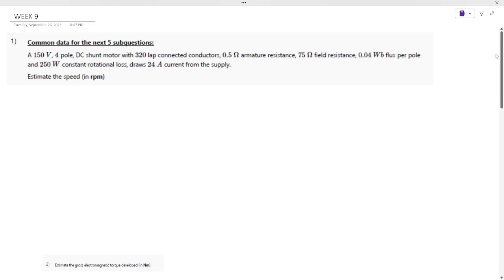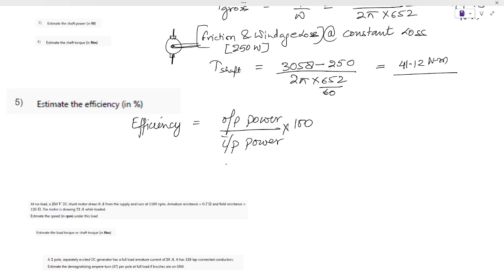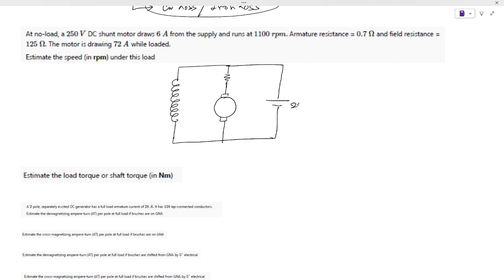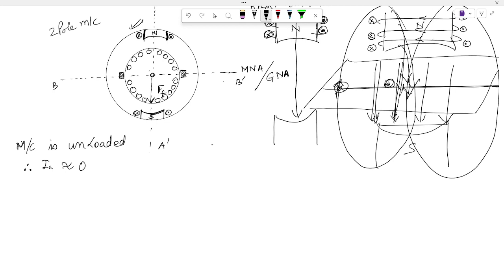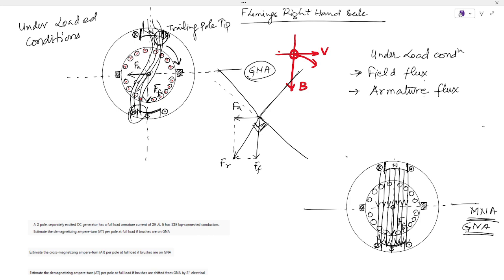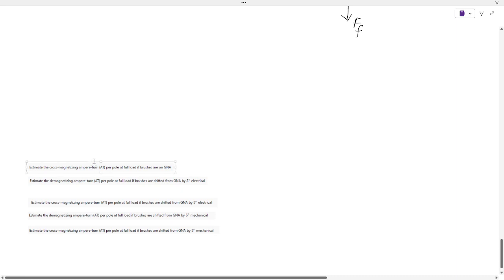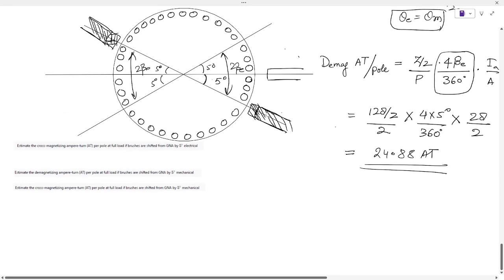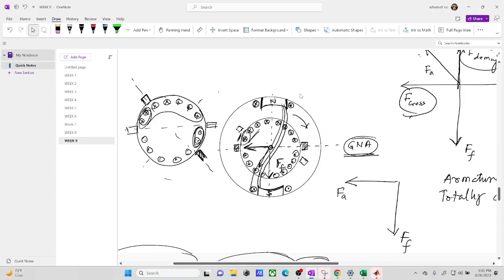DC Machines 3